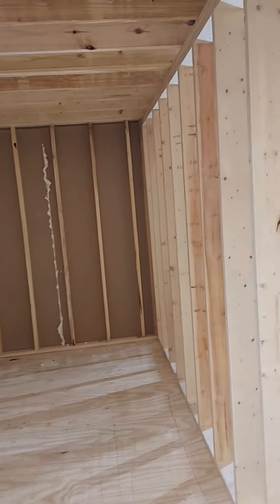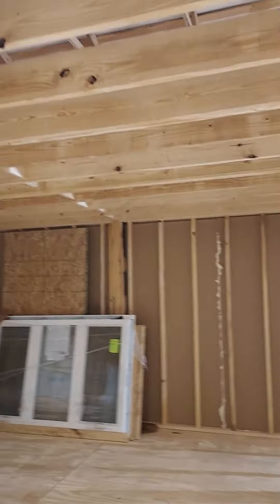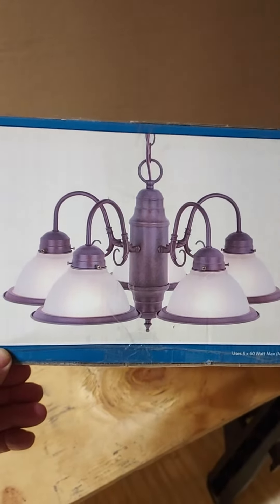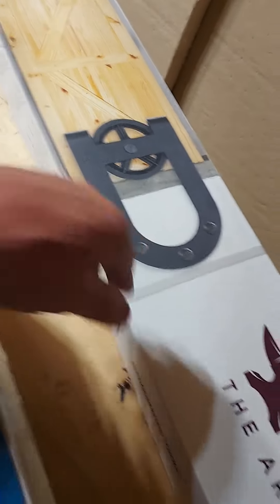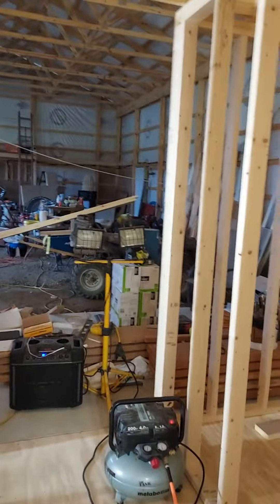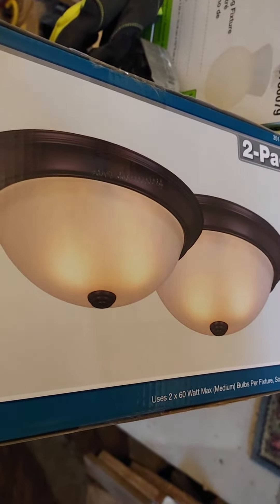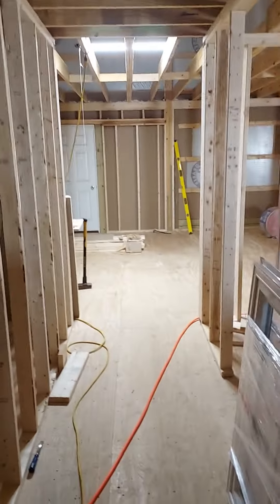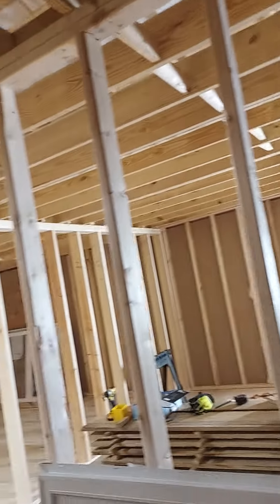April 30, 2023